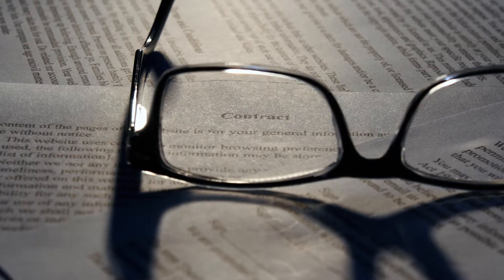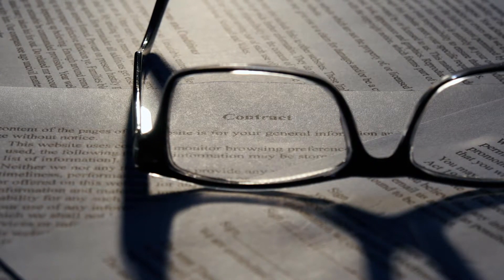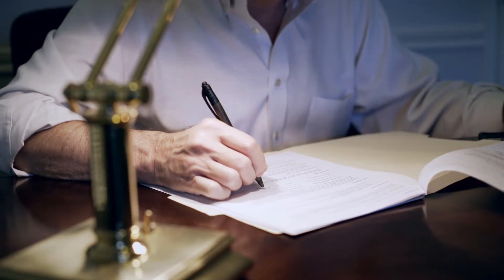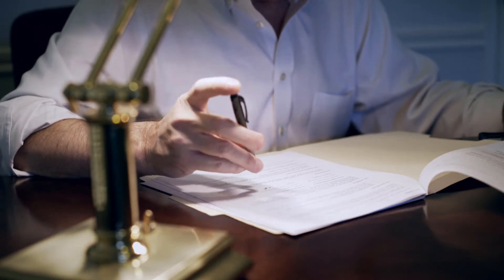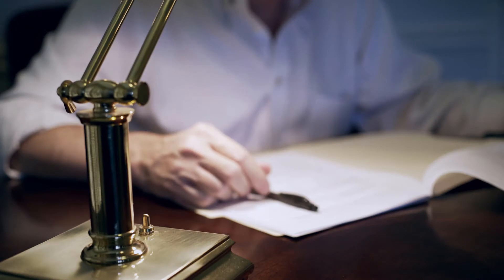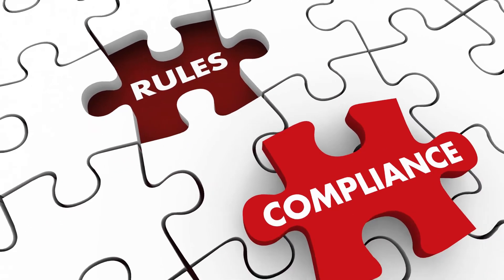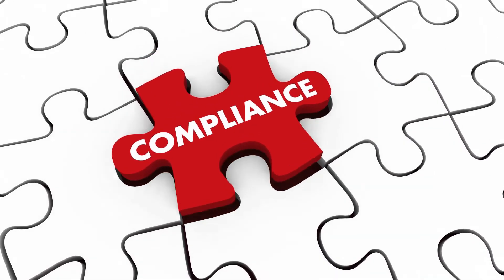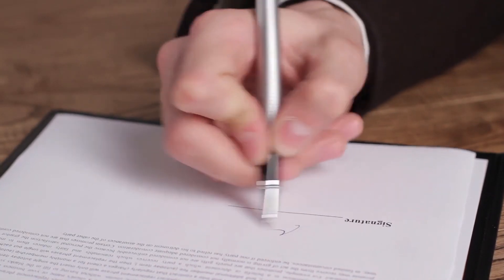What is Conflict Management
Conflict management is the use of a variety of techniques to prevent conflict and resolve it when it arises. In any situation where groups are working together, there is a possibility of conflict, and taking some steps to address it before it happens can reduce stress and keep members of the group happier. Workplaces, sports teams, families, and other groups of people can use conflict management and may choose from a variety of approaches to preventing, identifying, and handling conflict.